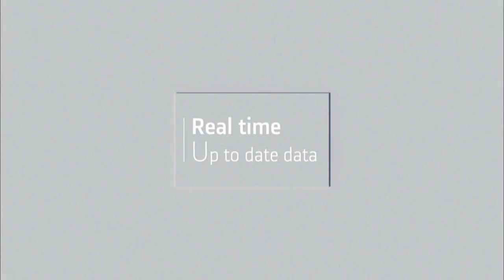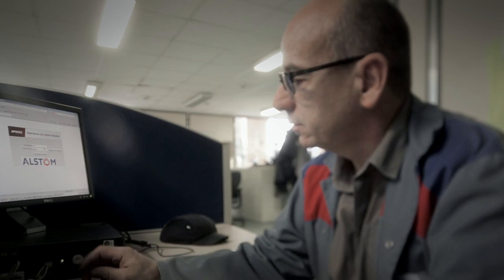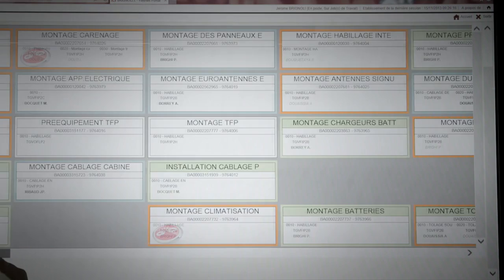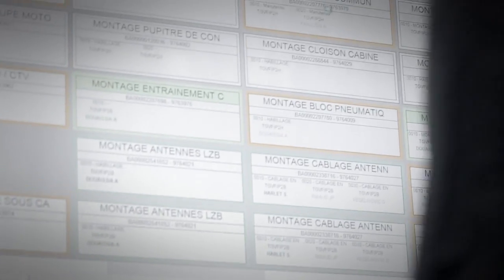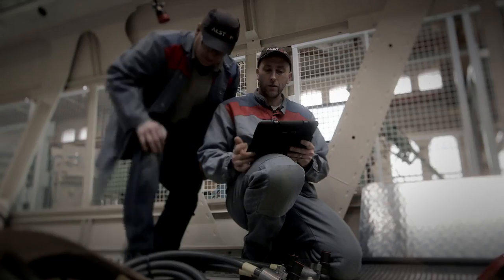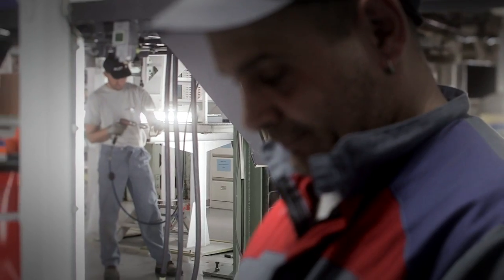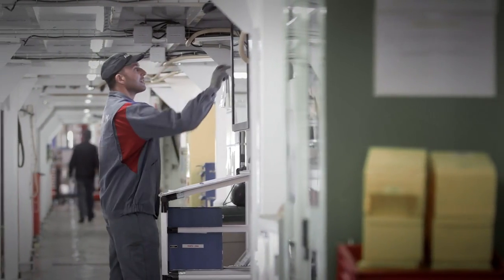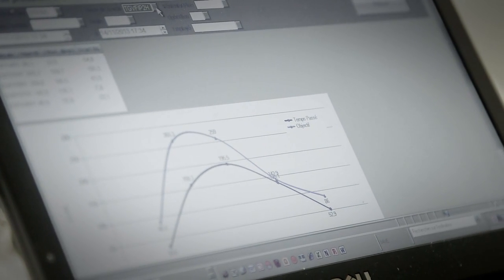Alstom Transport Works With Dassault Systèmes to Improve Industrial Operations Performance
Alstom Transport was looking to provide greater visibility, synchronization and control across their manufacturing shop floor processes that run global operations. Watch this video to see how a highly versatile Manufacturing Execution System (MES) from Dassault Systèmes was implemented that leveraged Apriso products to accommodate a wide range of manufacturing operations management tasks.